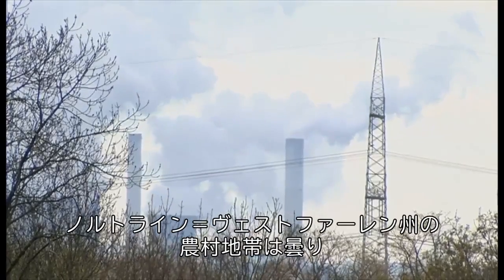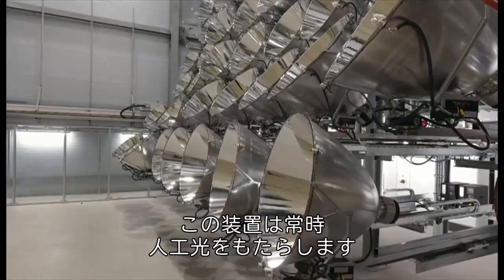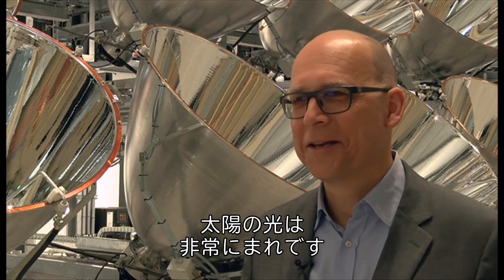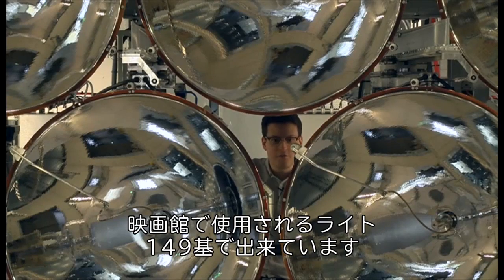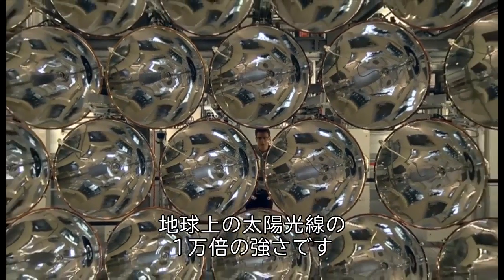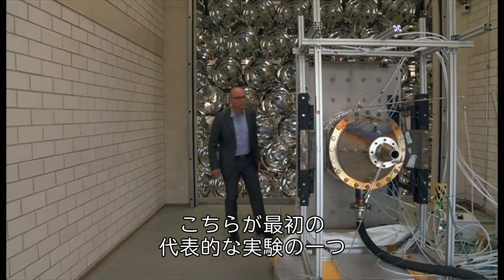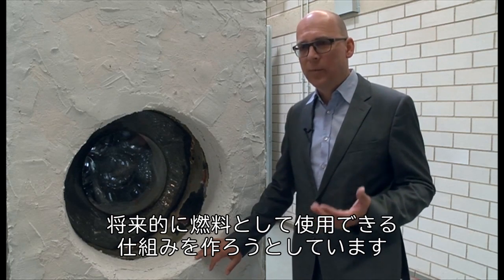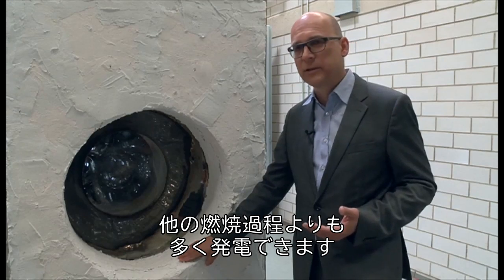人工の「太陽」 ドイツの科学者が開発進める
ドイツ・ケルン近郊ユーリッヒにあるドイツ航空宇宙センターの研究者らは人工の「太陽」の開発を進めている。自然の太陽の1万倍の照度を持つ設備には149基の映写機用ランプが使われている。